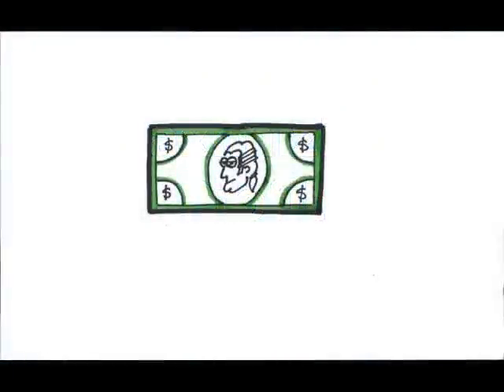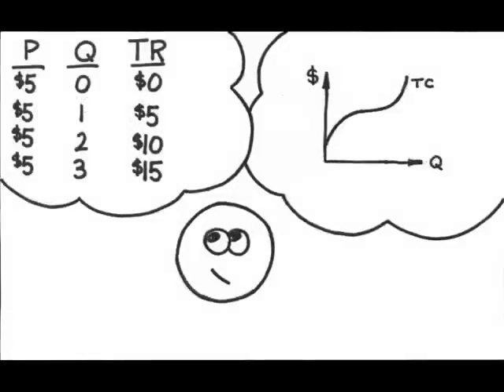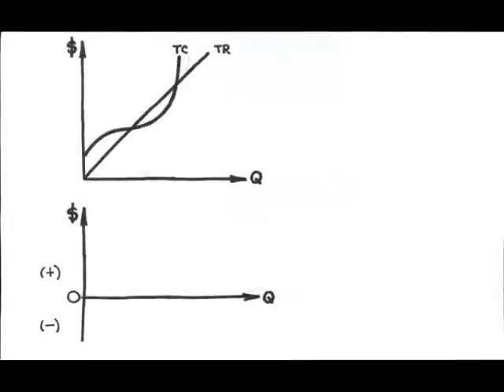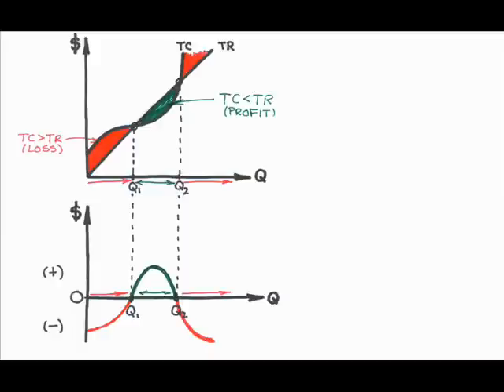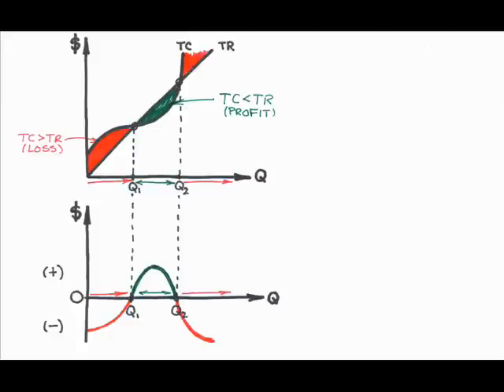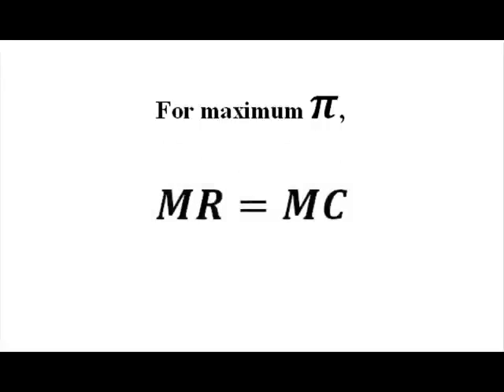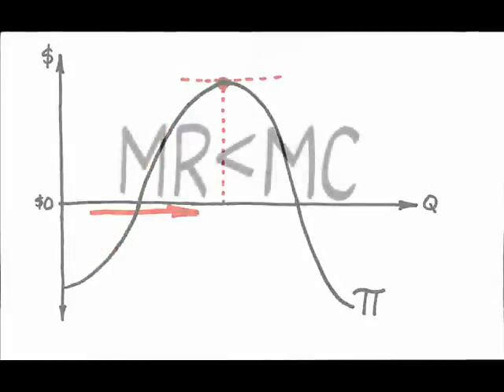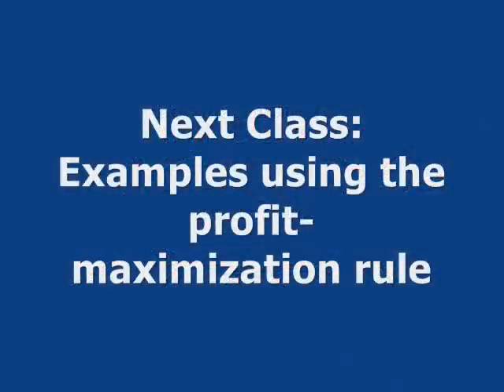4_4 - Maximizing Profits.flv